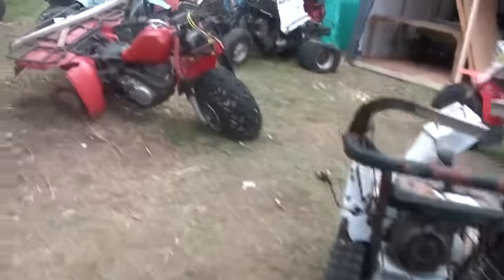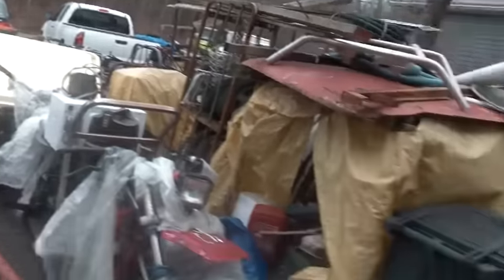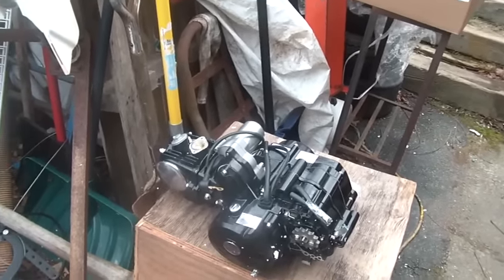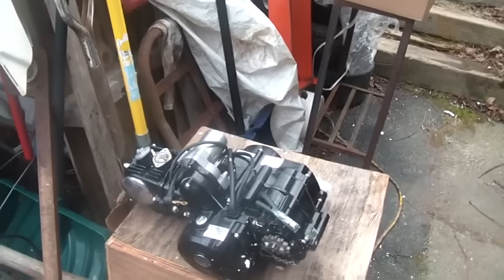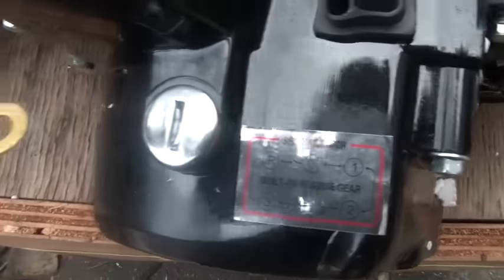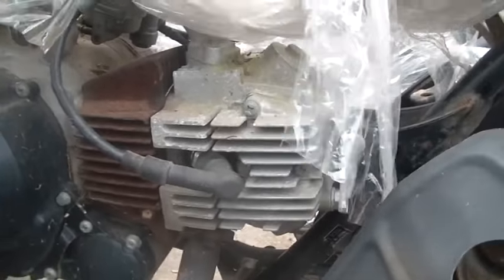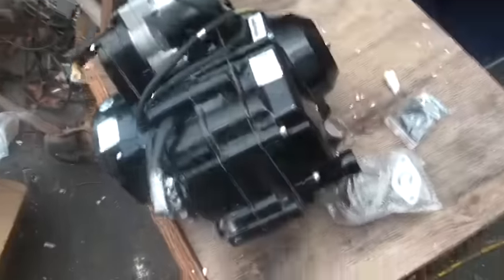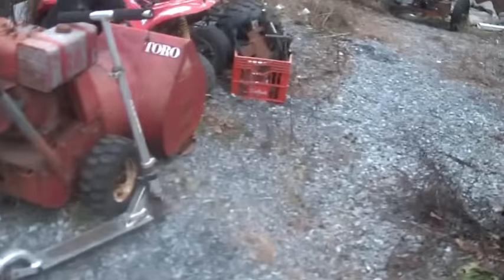New ATV engine, 125cc ATV Honda CLone, $275 eBay deal,